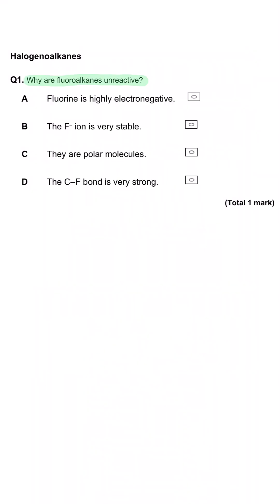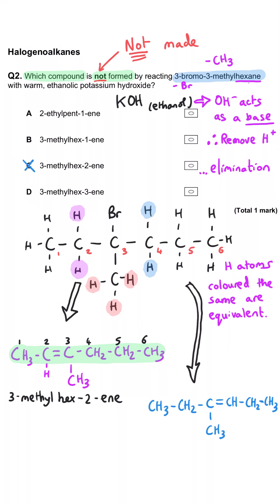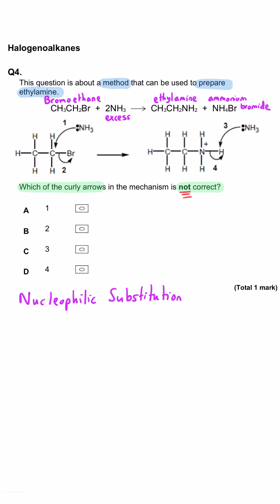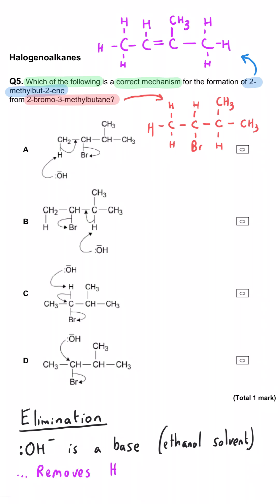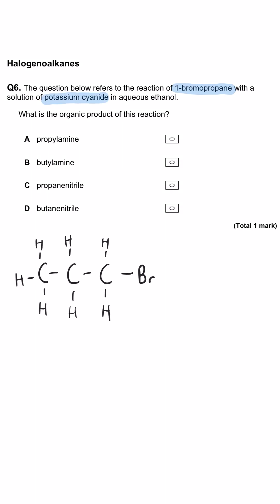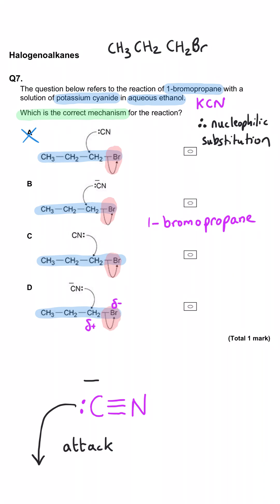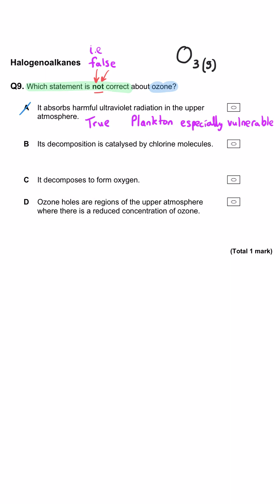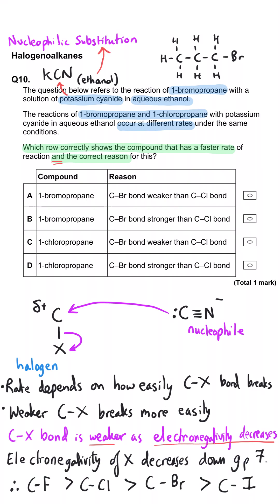Halogenoalkanes | A level Chemistry | MCQ Walkthrough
Halogenoalkanes, A level Chemistry.

Multiple Choice Question Walkthrough | Organic Chemistry.

00:11 Halogenoalkane Reactivity & Polarity
01:11 Elimination & Isomers
02:11 Elimination & Isomers 2
03:10 Mechanism for Ethylamine preparation
04:41 Mechanism for Elimination
06:22 Halogenoalkanes and potassium cyanide product
07:20 Mechanism for halogenoalkane and potassium cyanide
08:20 Reaction sequence & organic mechanisms
09:19 Ozone gas and halogens
10:19 Halogenoalkane bond strength & reactivity